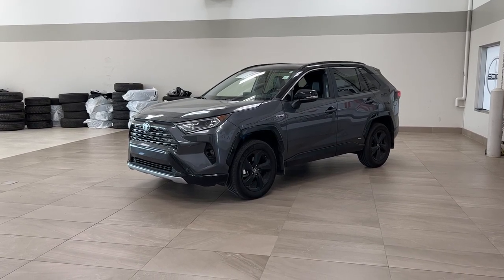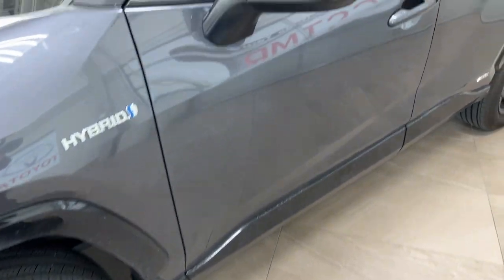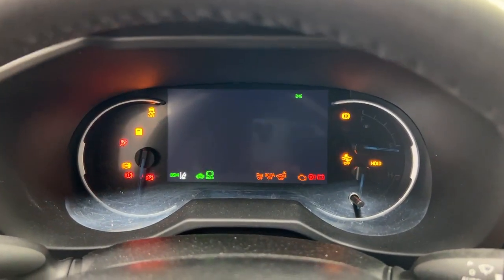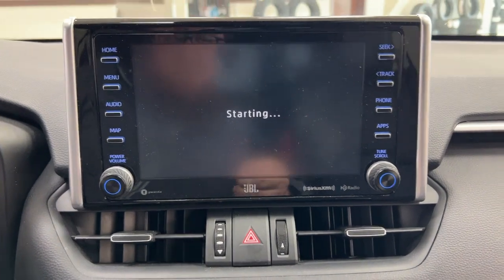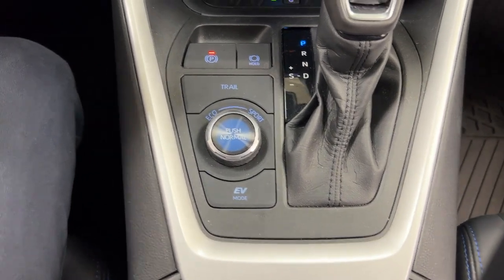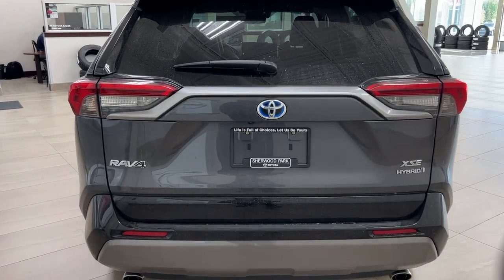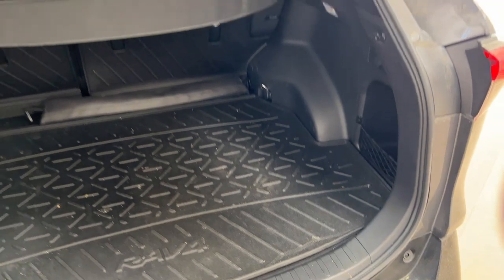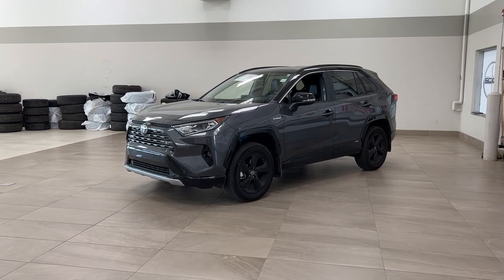2021 Toyota RAV4 Hybrid XSE Technology Review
This is a Gray 2021 Toyota RAV4 Hybrid XSE Technology Review Sherwood Park AB - Sherwood Park Toyota with CVT Transmission transmission Gray color and Black interior color. (Uploaded by DataDriver).